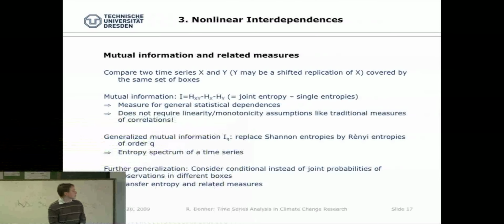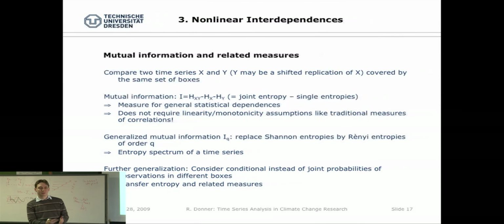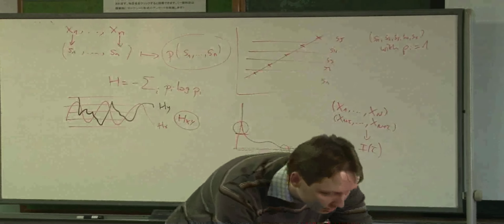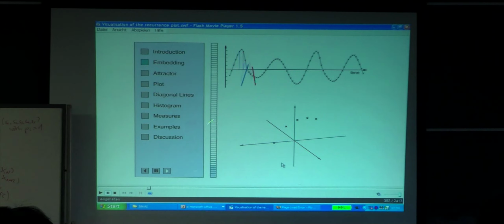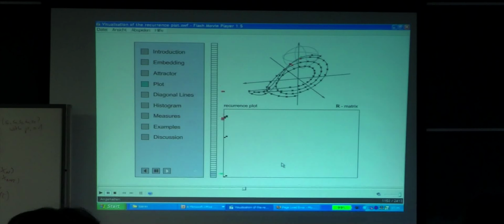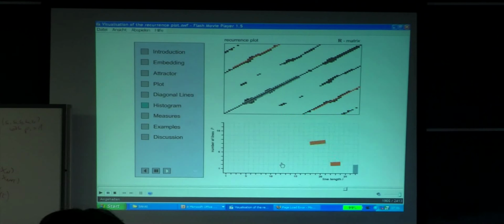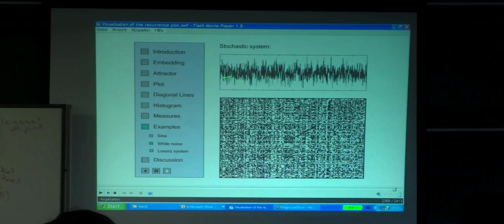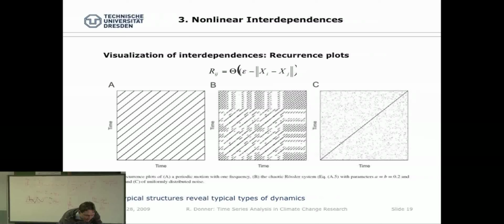Mathematics and Information Sciences Lecture#006 7/8